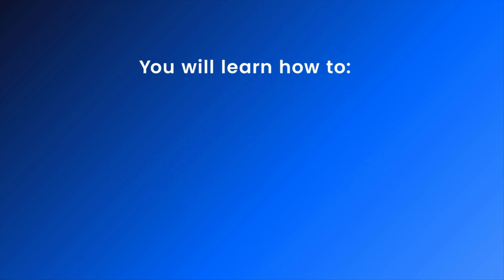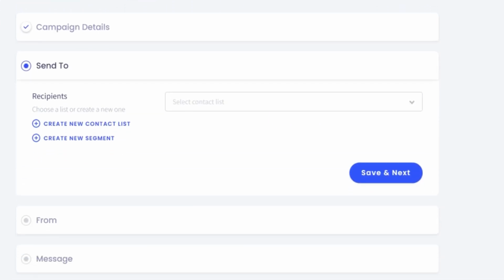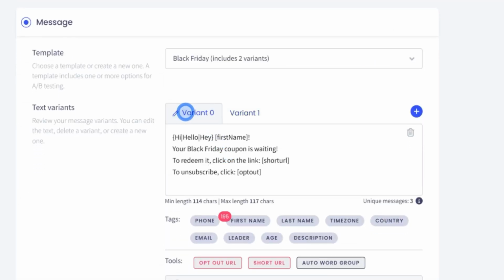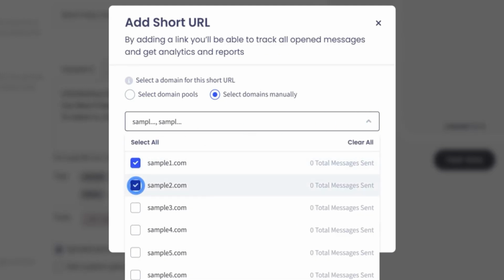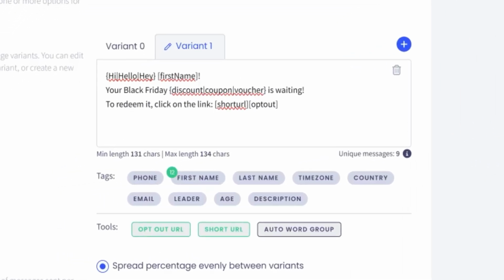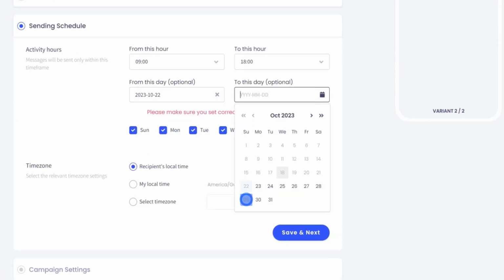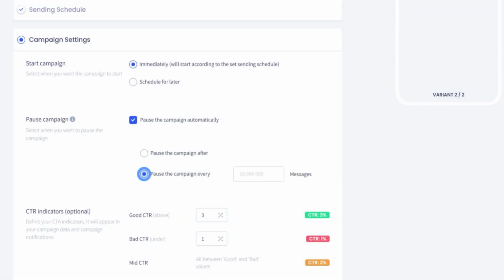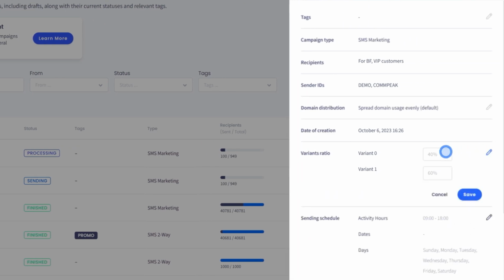TextPeak Tutorial | Create an SMS Campaign | Complete Walkthrough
Looking to launch successful SMS campaigns with ease? This step-by-step video guide walks you through the entire campaign creation process inside the TextPeak dashboard. From setting up recipients and messages to scheduling and domain management, get everything you need to start sending high-performing, personalized SMS at scale.
What you’ll learn in this tutorial:
✔ Launch the SMS campaign creation wizard for outbound or two-way messages
✔ Complete all required campaign setup steps: recipients, message, domain, URL, sender ID, and scheduling
✔ Use tools like word groups, personalization, and A/B testing
✔ Publish or schedule campaigns and edit them later
✔ Navigate useful features for contact management, message templates, URL offers, and more
⏰ Timecodes⏰
 00:37 – Launching the Campaign Creation Wizard
 00:42 – Selecting Campaign Type (Outbound, Two-Way, Transactional)
 00:58 – Adding Campaign Name, Description & Tags
 01:08 – Selecting or Creating Contact Lists
 01:30 – Specifying Destination Country for Two-Way Campaigns
 01:45 – Choosing or Adding Sender IDs
 02:07 – Message Section: Templates, Variants & Personalization
 02:19 – Handling Missing Variables & Replacements
 02:47 – Configuring Opt-Out and Short URLs
 03:02 – Using Domain Pools for URL Distribution
 03:28 – Adding and Managing URL Offers
03:31 – Check out for description of URL offers
 03:46 – Word Groups for Spam Avoidance
03:47 – Visit to learn more about word groups
 04:08 – Message Length, UTF8 Warnings, and Unique Variants
 04:38 – Preview & Test SMS
 04:54 – Saving as Message Template
 05:04 – Scheduling: Days, Hours, and Time Zones
 05:48 – Campaign Settings: Start Time, CTR Visualization, and Auto Pause
 06:37 – Final Steps: Review, Pricing & Launch Options
 07:13 – Editing a Campaign Post Launch